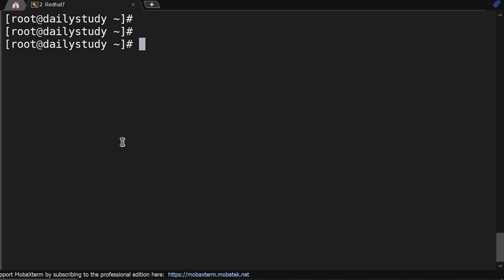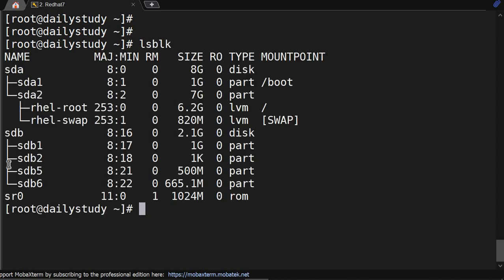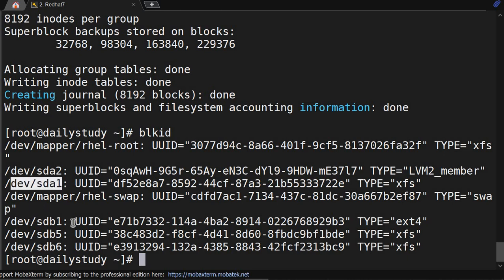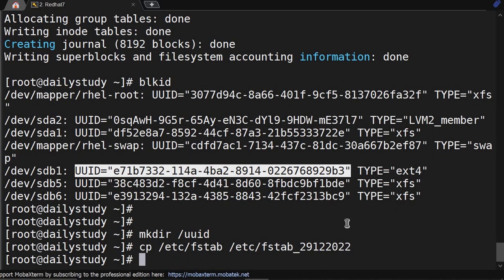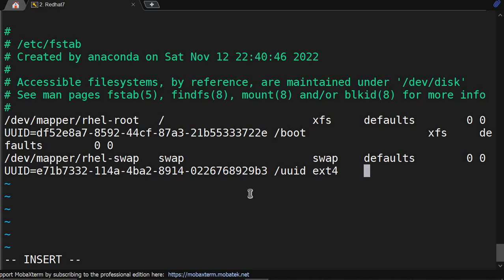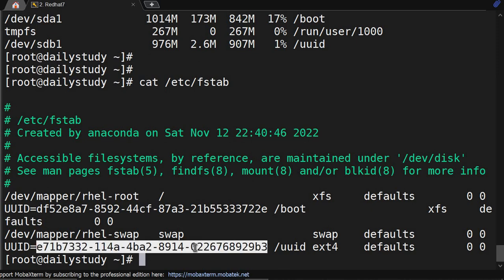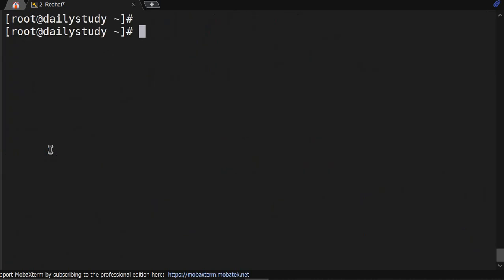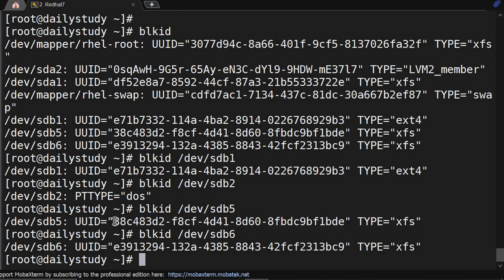How to find uuid of a disk and make entry in fstab in liunx redhat? how to get disk uuid?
Under this video we have covered how to get uuid of a disk
how to use blkid
how to make entry in fstab using uuid
how to get disk uuid
how to mount using uuid of a disk